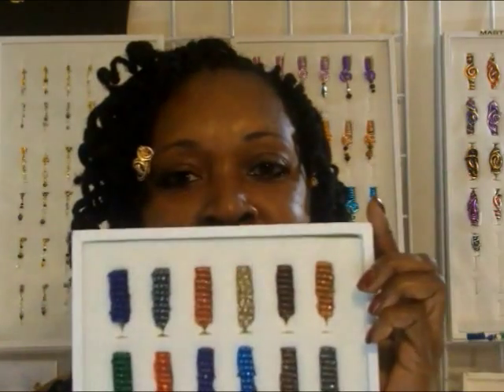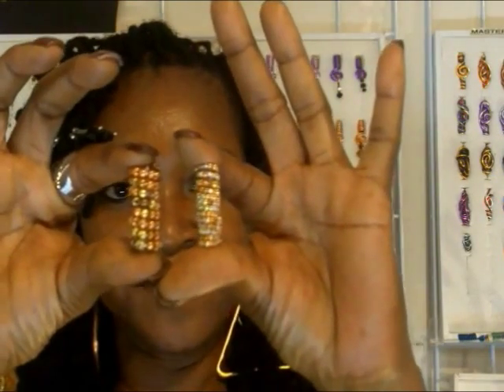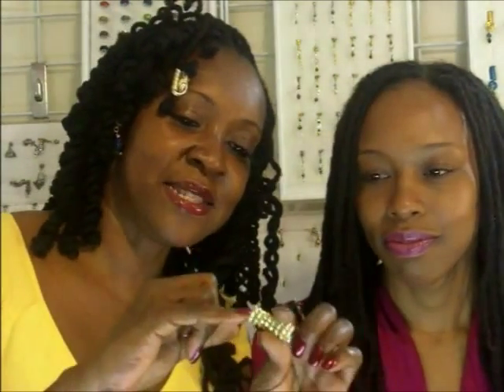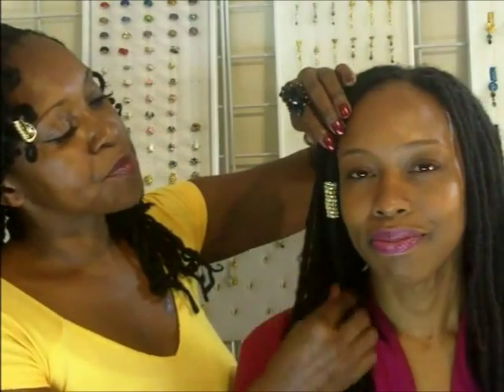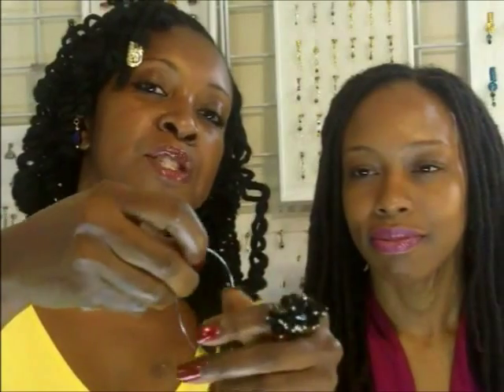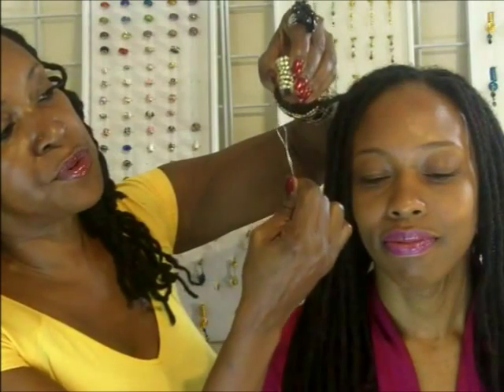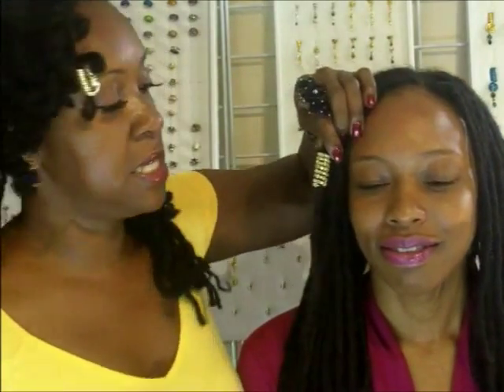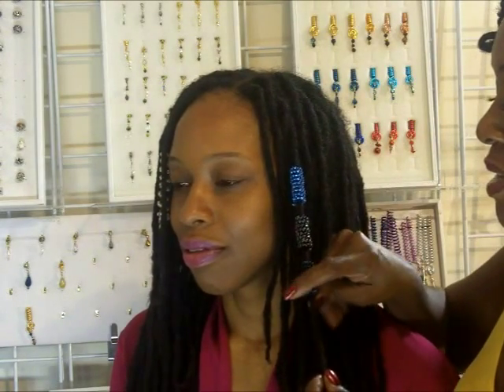The Evo/Revolution of Hair Jewelry: Pt. 2: Hair Spirals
This is the second segment of a new video series by Author and Natural Hair Pioneer, Nekhena Evans. It documents the evolution/revolution of Natural Hair Jewelry featuring HAIR SPIRALS; an original New Bein' concept in Hair Adornment. This segment contains step-by-step instructions on "how to apply and style" HAIR SPIRALS.